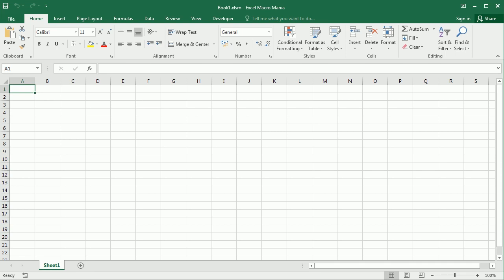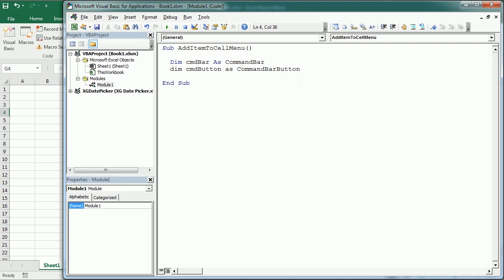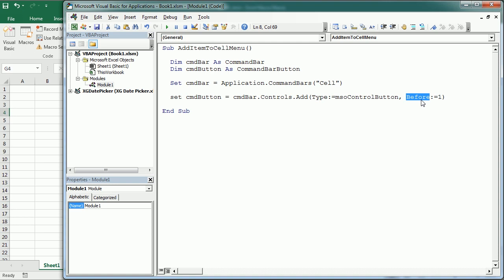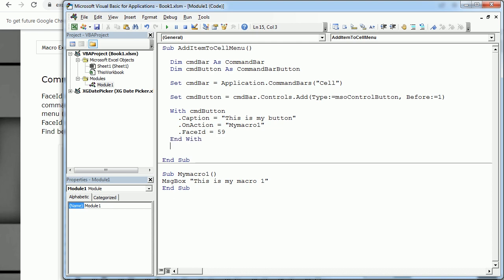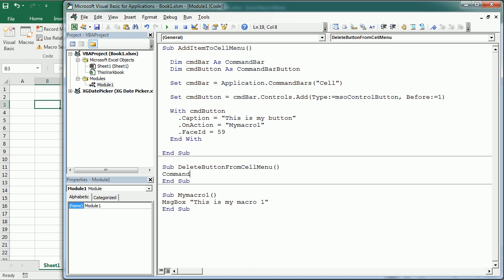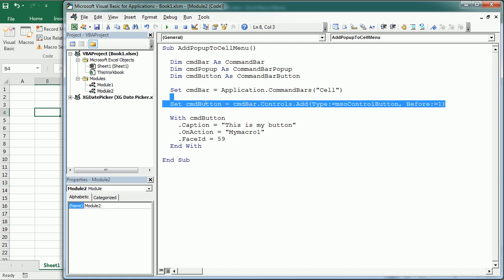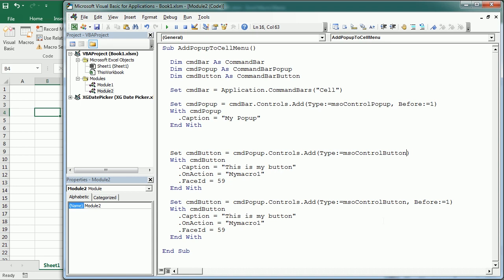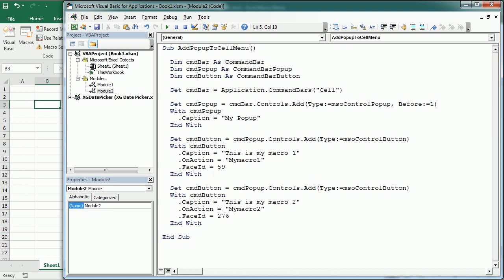Add Button To Cell Right-Click Menu Excel VBA Macro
The cell right-click menu in Excel, also known as context menu, is a fast way to see and change properties of a cell or range in the worksheet. We can use VBA macros to add controls to that menu such as buttons that call a certain macro or run a function. This video shows how to target the CommandBar object in order to add a button to the cell menu that runs a particular macro. We can add more buttons to the menu, or other controls such as sub-menus (popup control). Buttons can have a custom icon using the property FaceId. Find the list of icons available in Microsoft Office in this other page: